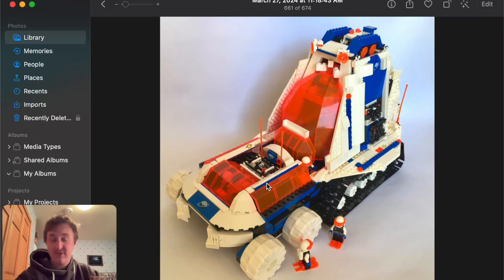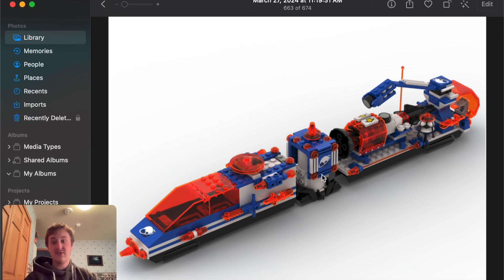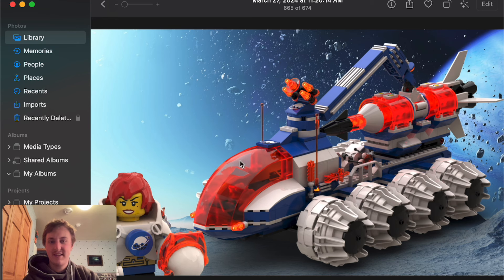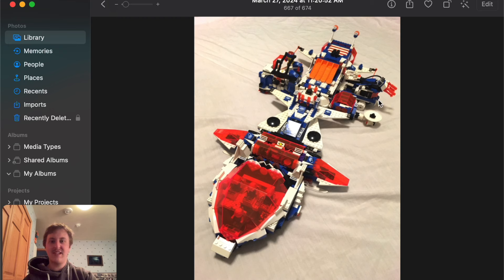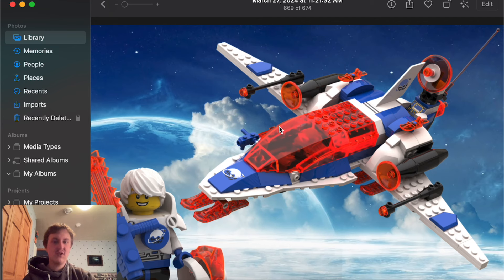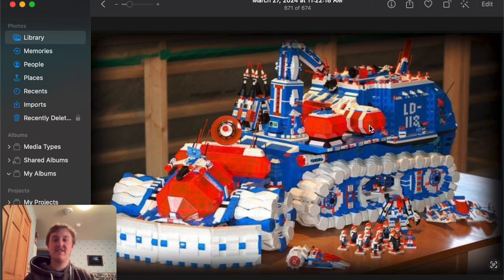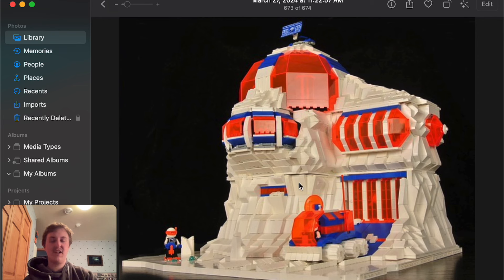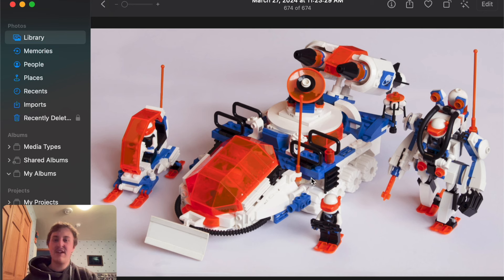Taking a look at some LEGO ice planet mocks